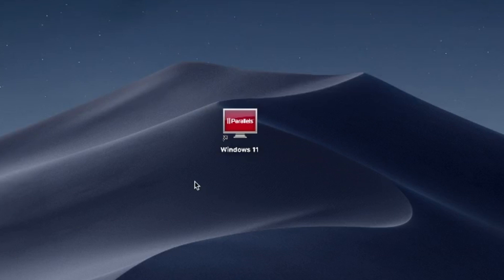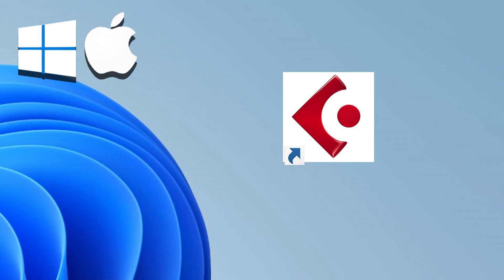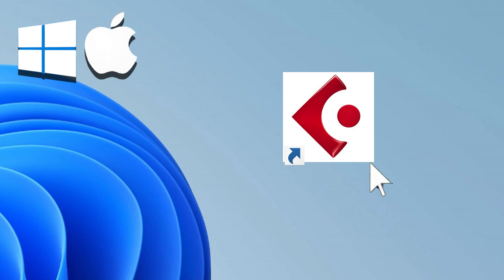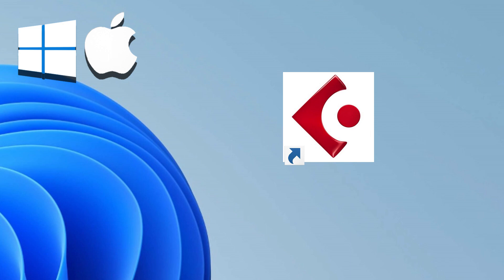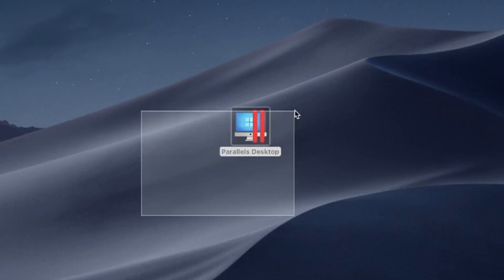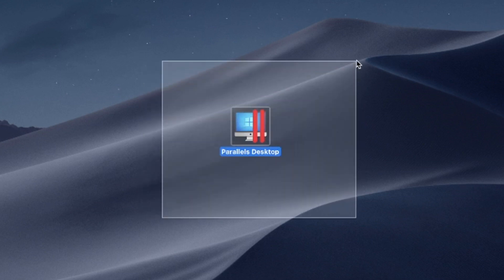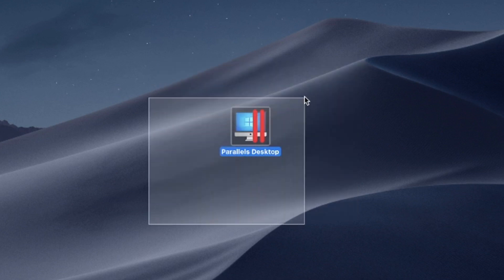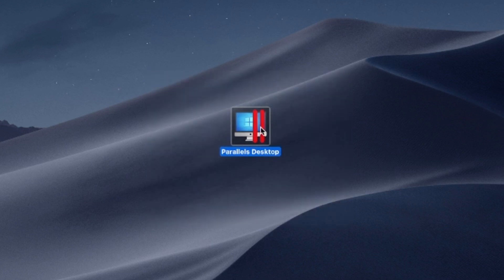How to Install Steinberg Cubase Pro App Windows Version on MacBook (Mac OS) Intel/M1,M2